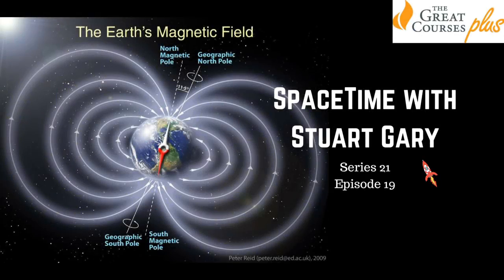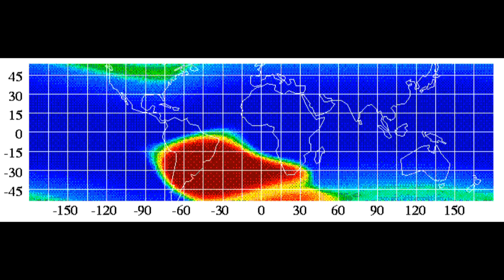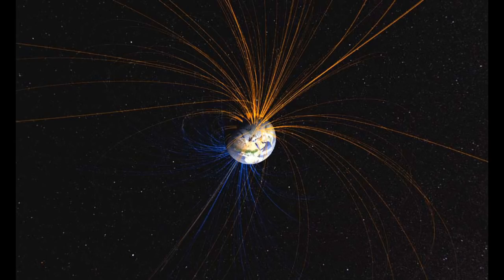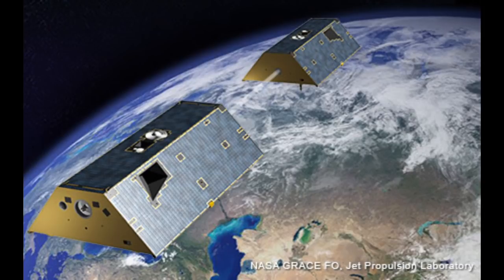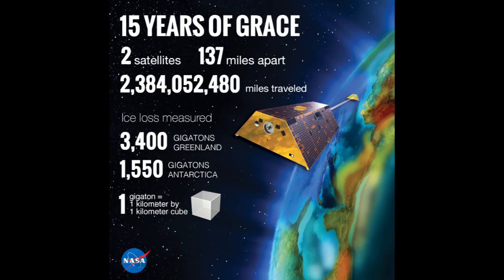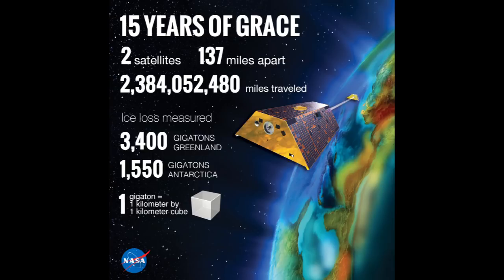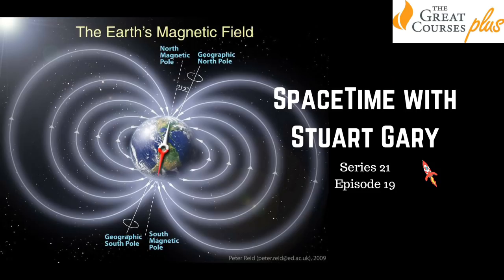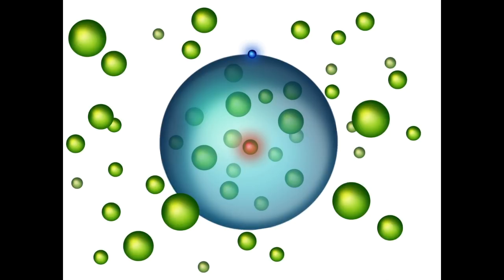What's below the South Atlantic Anomaly? - SpaceTime with Stuart Gary S21E19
*The strange dense structure discovered below the South Atlantic Anomaly
A strange dense structure has been discovered directly below the South Atlantic Anomaly and just above the Earth’s core mantle boundary. The object may provide important clues about the Earth’s magnetic field and when it’s next likely to reverse polarity.

*New gravity mission to monitor climate change
NASA’s next Earth Gravity mission is slated to launch aboard a SpaceX Falcon 9 rocket from the Vandenberg Air Force Base in California on April 14. The twin GRACE-FO spacecraft will continue the work of the original GRACE mission, monitoring how climate change caused by man’s use of fossil fuels was affecting the planet.

*New exotic state of matter created
Scientists have provided proof for a new state of matter comprising an electron orbiting an atomic nucleus at such a great distance – the space between the two can contain other bound atoms. The discovery raises new questions about the definition of an atom.

The deadly legacy of asbestos is only now reaching its peak.
Police to deploy drone killers at next month’s Commonwealth Games.
Australians dying from alcohol-attributable diseases at the rate of one every 90 minutes.
Taking selfies really does make your nose look bigger.
A skeptic’s guide to water divining.

Plus: As a part of the SpaceTime family, you can get a free audio book of your choice, plus 30 days free access from audible.com. Just

(mobile friendly).